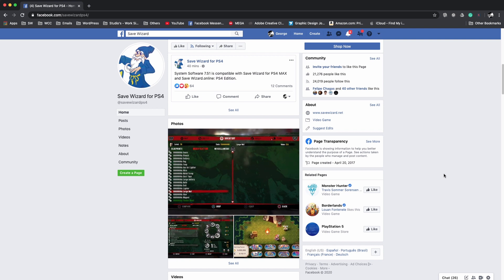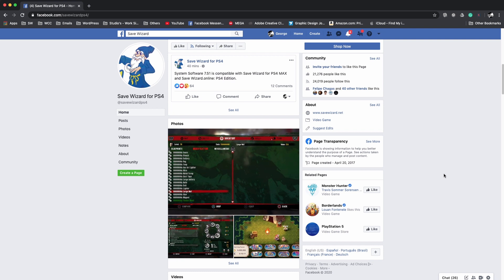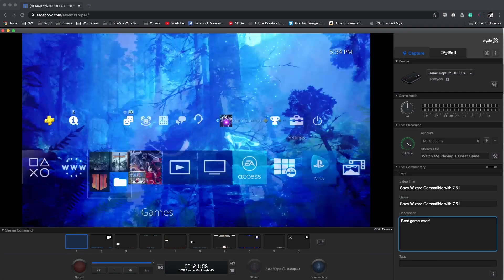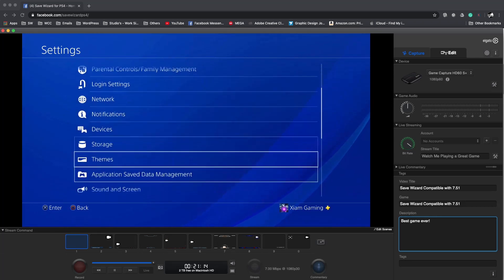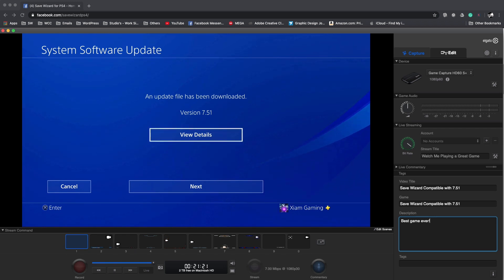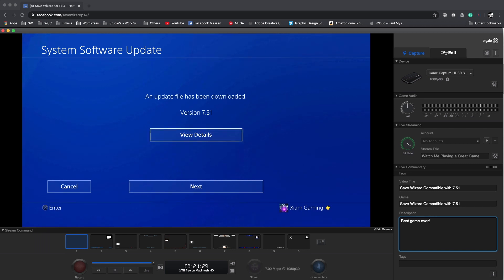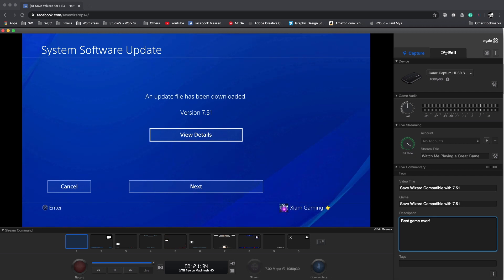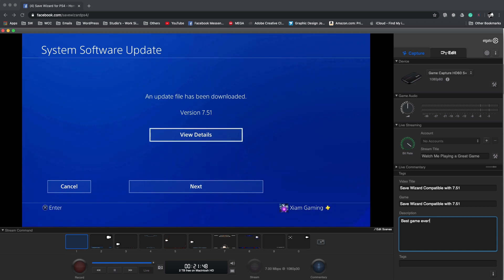PS4 Save Wizard Update - 7.51 Firmware Released | Software is Now Compatible with 7.51!😉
Here's a quick updated video for the PS4 Save Wizard in regards to system software 7.51
At this current time, 7.51 is compatible with Save Wizard.

My recommendation is to stay on 7.50 until 7.51 is mandatory then update!

UPDATE - It's been confirmed that the Save Wizard  works
on PS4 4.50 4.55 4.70 & 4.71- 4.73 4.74 & 5.00, 5.01, 5.03, 5.05, 5.50, 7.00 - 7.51 Firmware.

Save Wizard Tutorial - PS4 Max & Hyperkin

Features

Free support.

Free updates.

Requirements

Internet connection.

To register a new PSN ID with Save Wizard, simply start by copying a supported save from the PlayStation 4 to a USB drive and then inserting it into the computer. Next:

1) Run Save Wizard.
2) After a few moments, Save Wizard should show the supported save in grey.
3) Double click the game name, right-click on the save shown below and click REGISTER PROFILE.
4) Put in a suitable name (this can be the same as your PSN account or anything you like as long as you know which saves are linked to which PSN account.
5) Click APPLY and Save Wizard will refresh and show the name given next to any saves which match that PSN ID.

PSN: Keep_Quiet_Test